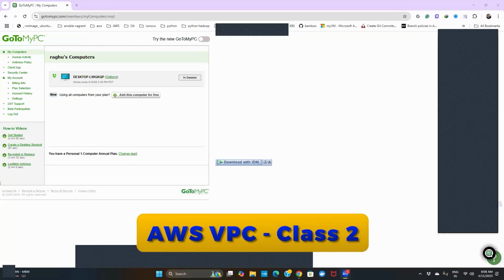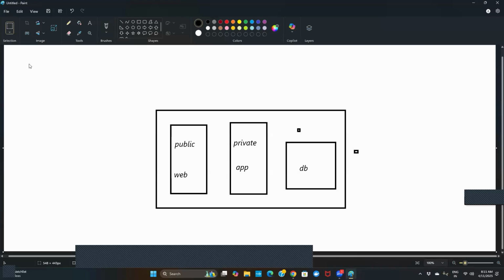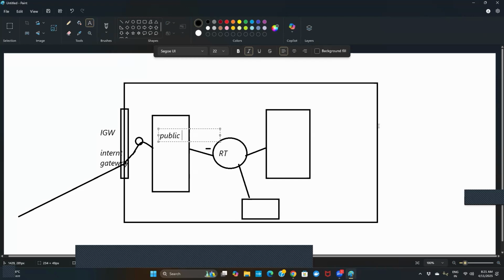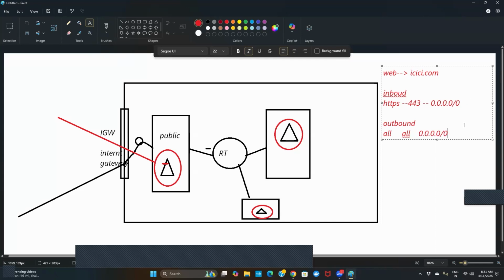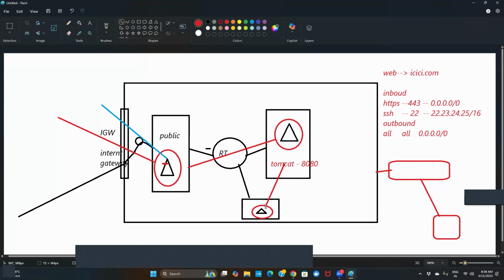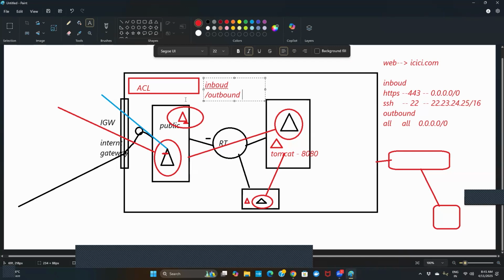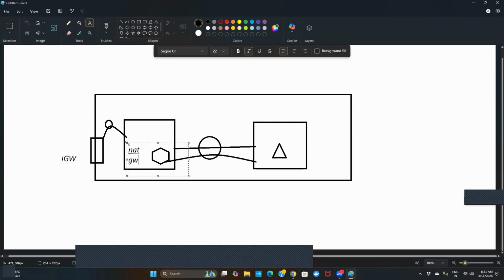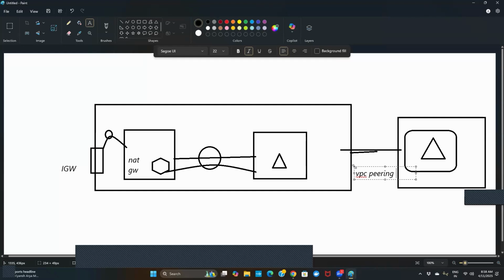Advanced VPC Concepts in AWS & Azure | Cloud Networking & Security Masterclass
Welcome to the second video of our VPC Masterclass series! In this session, we dive deep into the core concepts of Virtual Private Cloud (VPC) in both AWS and Azure. Whether you're new to cloud computing or looking to expand your expertise in cloud networking and cloud security, this video is packed with valuable insights that will help you understand how VPCs are leveraged in modern cloud architectures.

In this video, you’ll learn:

Advanced VPC concepts for both AWS and Azure

Key differences in VPC configurations and implementations between AWS and Microsoft Azure

Best practices for configuring and securing your cloud networks

Real-world examples and use cases for cloud infrastructure, VPC networking, and cloud security

By the end of this video, you’ll be ready to design, implement, and manage Virtual Private Clouds securely and efficiently, giving you a strong foundation in cloud network management.